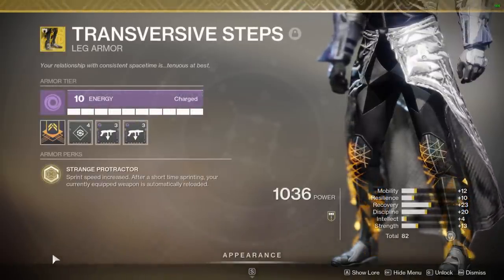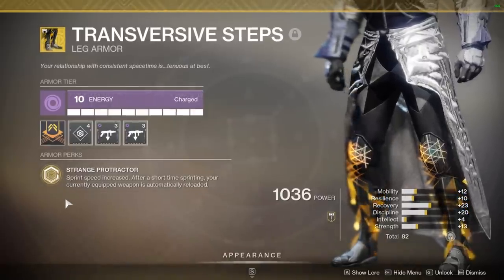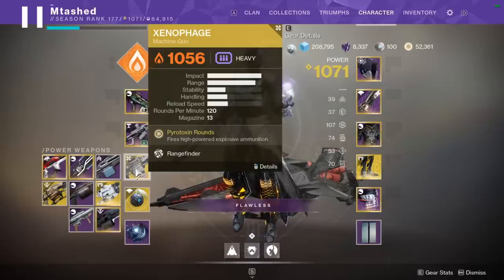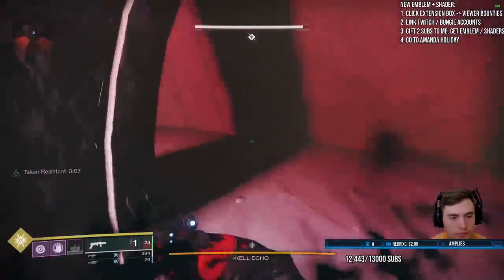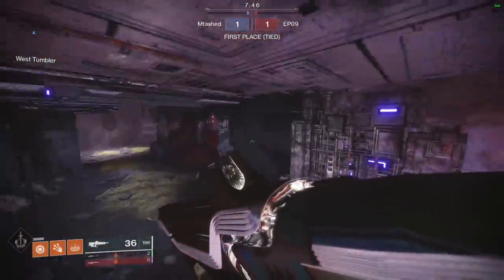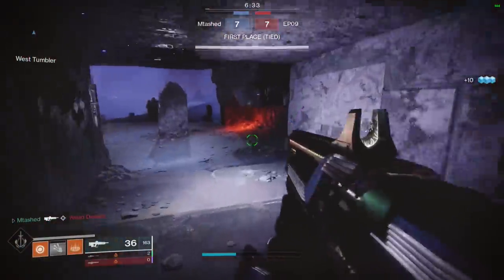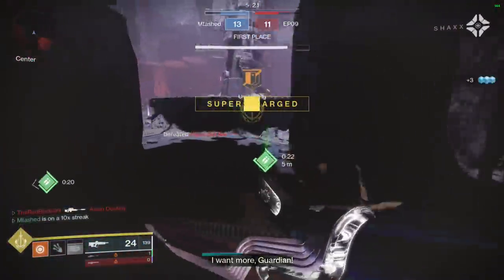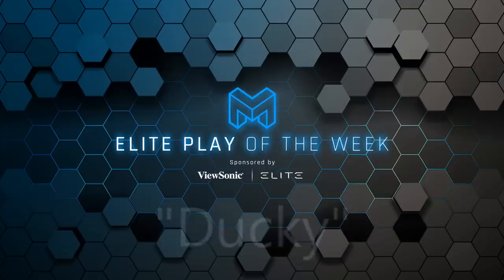Destiny 2 Transversive Steps Updated Review: Better Than Ever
Transversive steps where always good, and will continue to be a top tier warlock exotic in Destiny 2.
The Best Monitors in Gaming: Get MY XG270QG